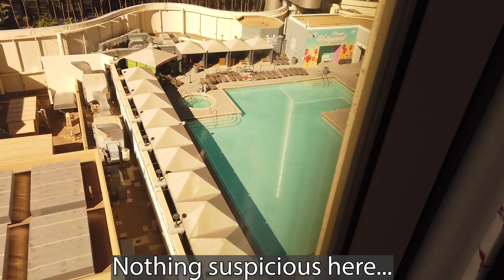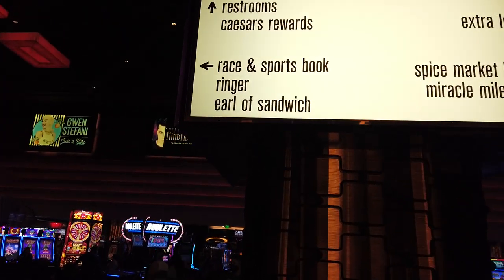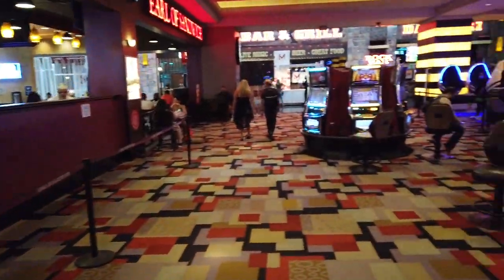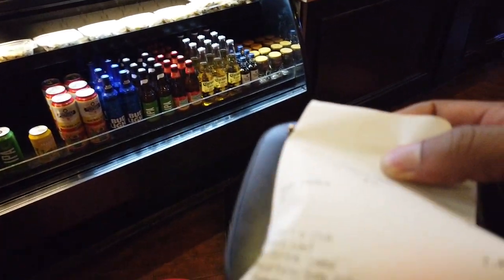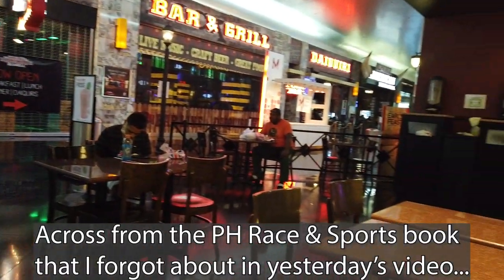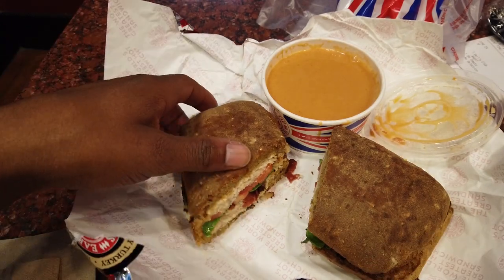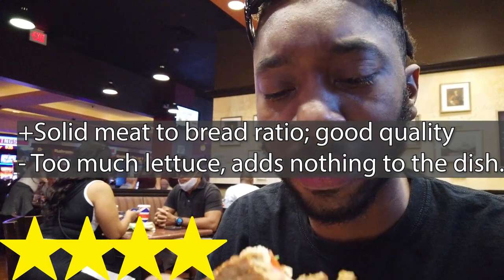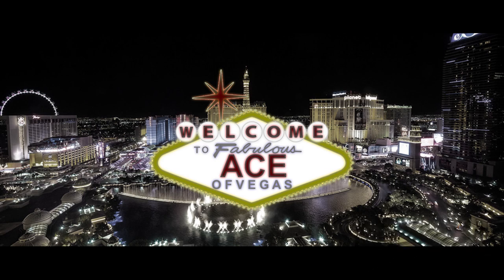Earl of Sandwich Review Planet Hollywood | Las Vegas 2021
Earl of Sandwich Las Vegas is a favorite Las Vegas restaurant of casual and hardcore Vegas Visitors alike. (Hog and 2cent are a good example) The Earl of Sandwich Earl's Club is their signature sandwich, so we thought it would be the best thing to try for our Earl of Sandwich Las Vegas Review.